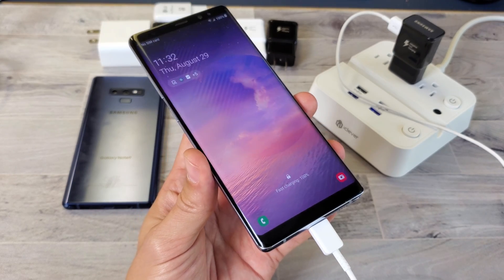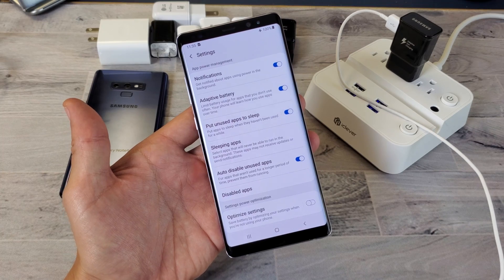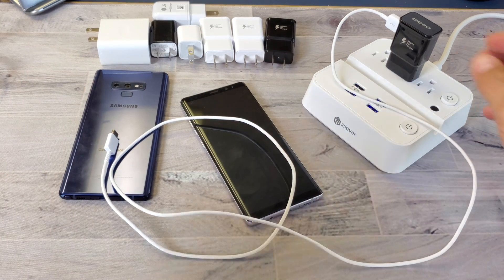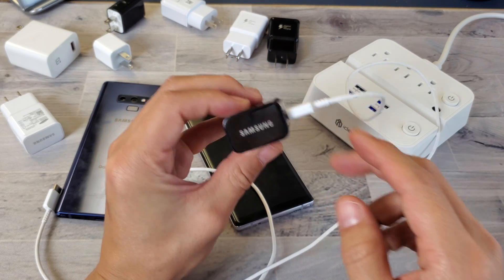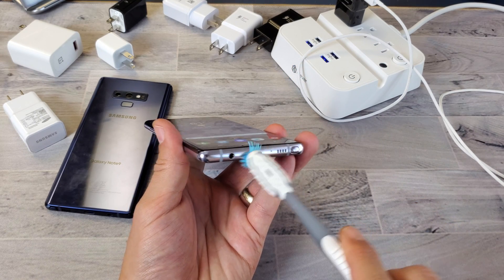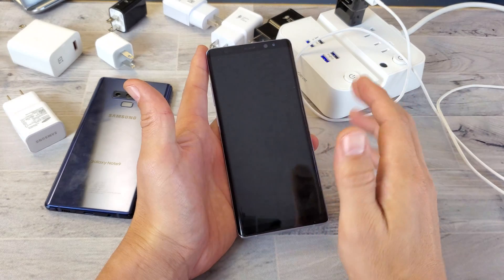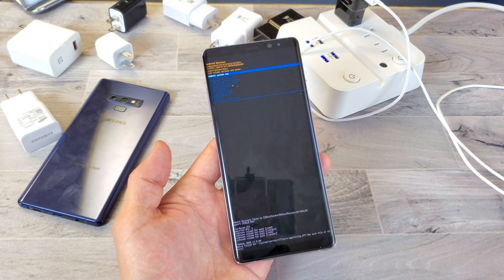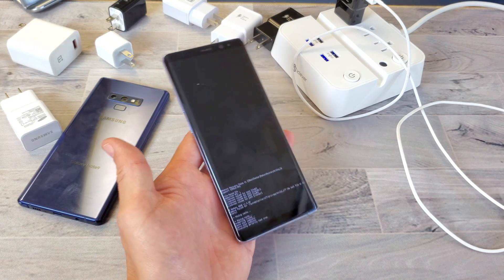Galaxy Note 8/9: How to Fix Slow or Fast Charging Not Working (9 Solutions)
If you cannot FAST charge with cable or its charging slowly on your Samsung Galaxy Note 8 or Note 9 then here is 9 easy solutions to fix this issue. Let me know which step worked for you.

Samsung EP-TA20JBEUGUS Fast Charge USB-C 15W Wall Charger for Galaxy Note 8, 9, Galaxy S8, S8+, S9, S9+, S10, S10+, S10E

USB C Cable 3A Fast Charging,JSAUX 4-Pack(10ft+6.6ft+3.3ft+1ft) USB A to Type C Charger Nylon Braided Cord Compatible with Samsung Galaxy S10 S9 S8 Plus Note 10 9 8,Moto Z,LG V20 G6 G5 and More

Adaptive Fast Charging Wall Charger Adapter Compatible Samsung Galaxy S6 S7 S8 S9 S10 / Edge/Plus/Active, Note 5,Note 8, Note 9,LG G5 G6 G7 V20 V30 ThinQ Plus EP-TA20JBE Quick Charge (2 Pack)